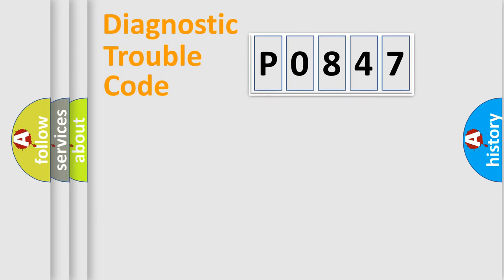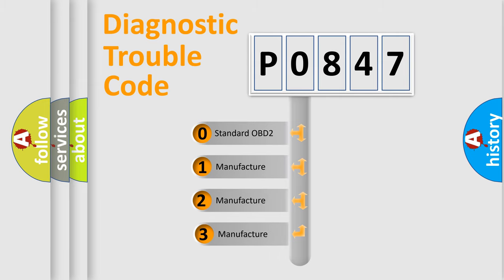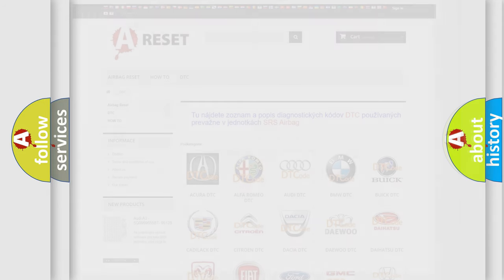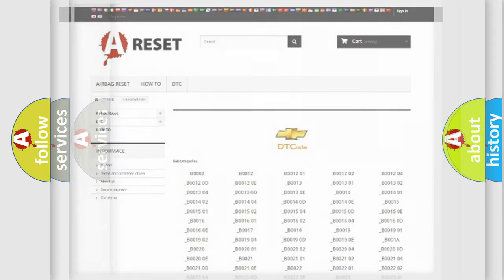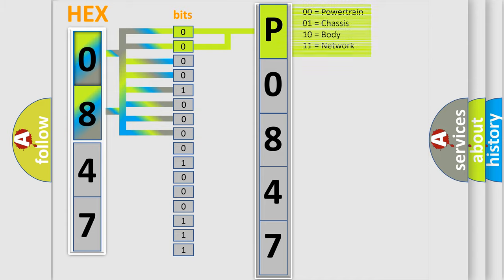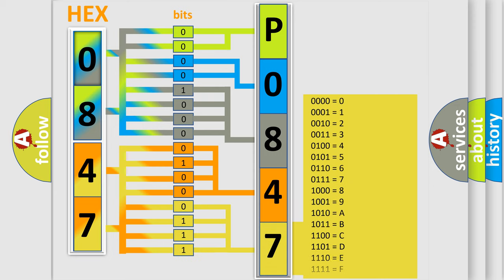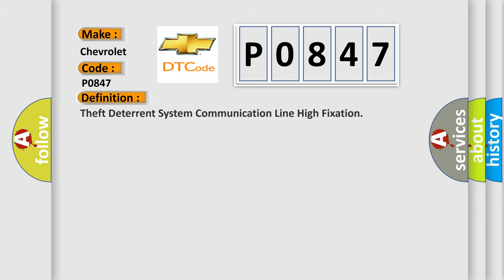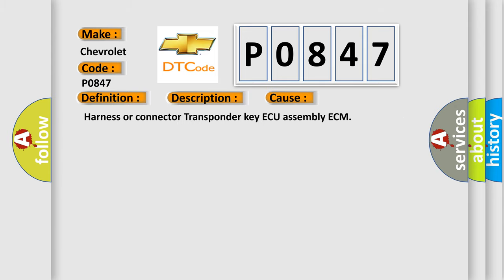DTC Chevrolet P0847 Short Explanation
Contents:
0:21 Basic DTC analysis according to OBD2 protocol standard.
1:48 Insight into programming
2:58 A diagnostically understandable description of the Diagnostic Trouble Code
3:05 Basic error definition

Make:
Chevrolet
Code:
P0847
Definition:
Theft Deterrent System Communication Line High Fixation
Description:
The communication line (EFIO-IMI) between the ECM and transponder key ECU assembly is stuck on HI output for 6 seconds or more.
Cause:
 Harness or connector Transponder key ECU assembly ECM